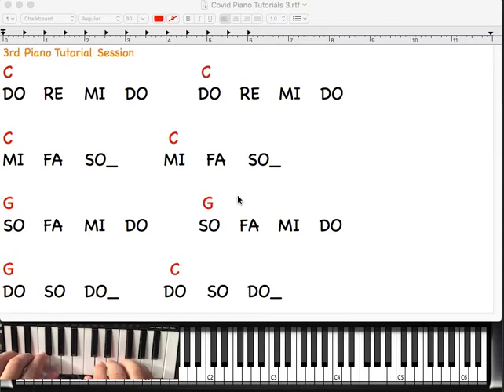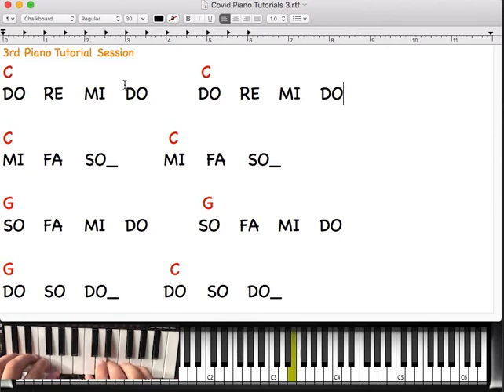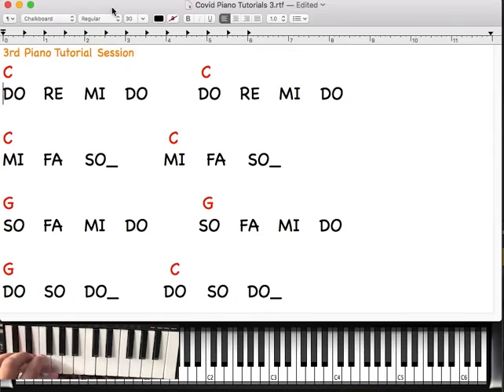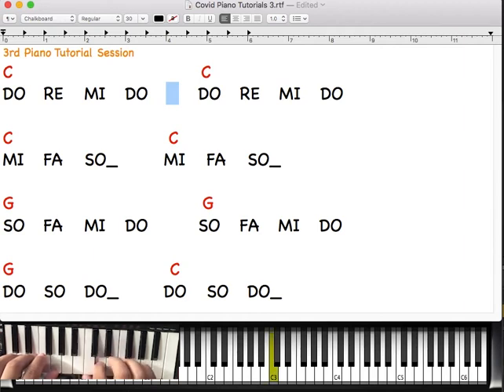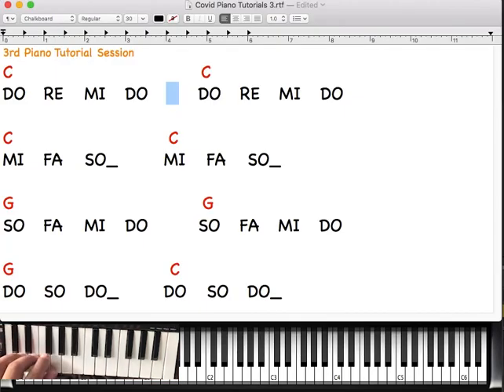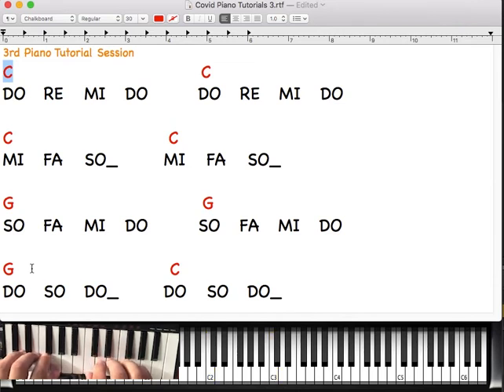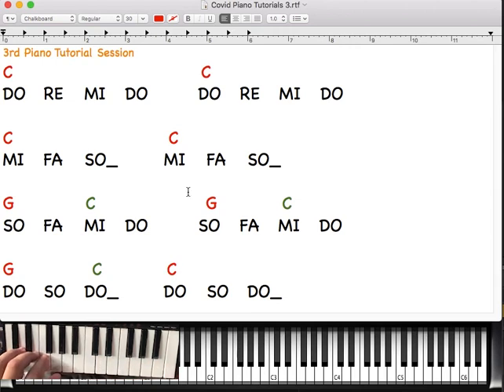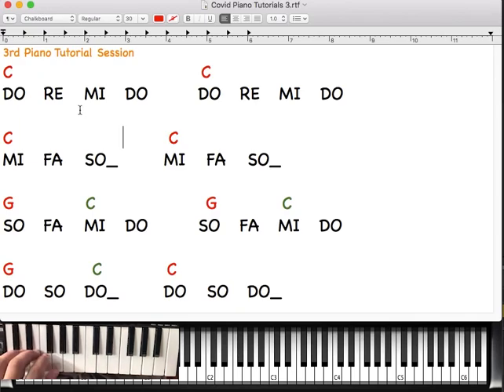Covid 19 LockDown Piano Tutorials Part 3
This is the third session from a series of videos of Piano Tutorials... If you have not seen the Part 1&2, I suggest watch and learn from those first before proceeding with this as those videos have information which we need for the succeeding videos. This video is included in a playlist so it will be easy to find.